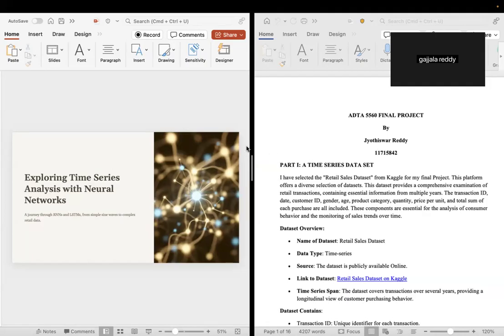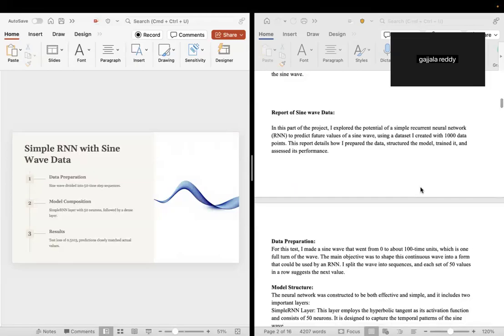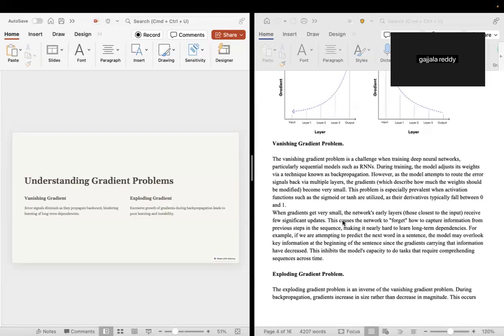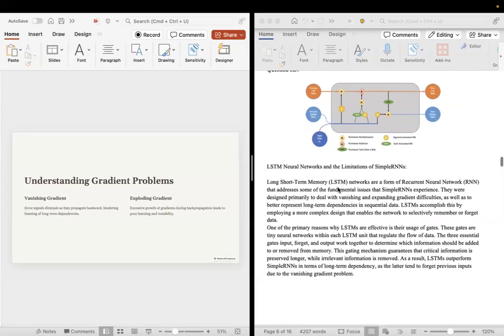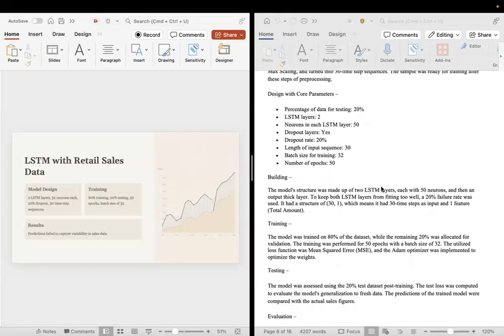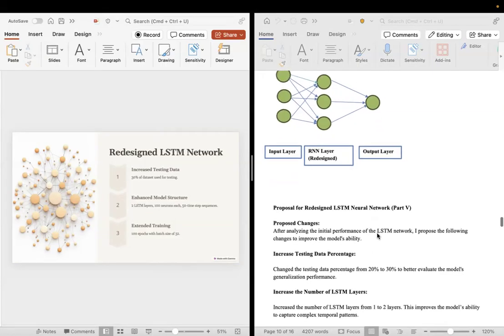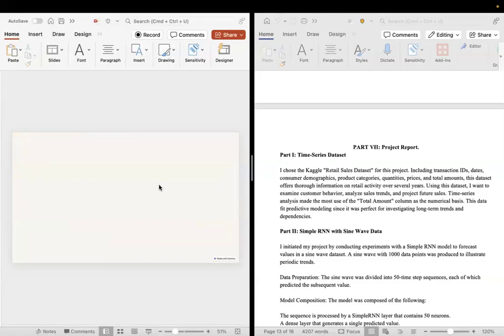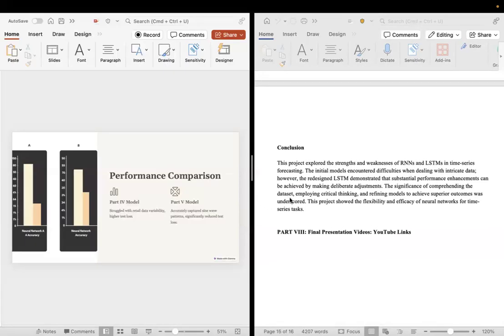ADTA 5560 RNN GAJJALA